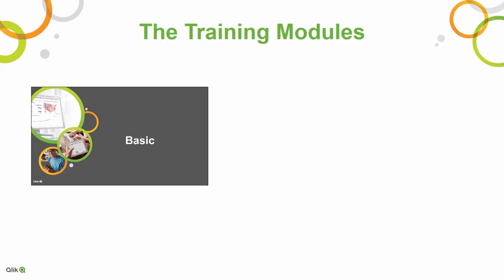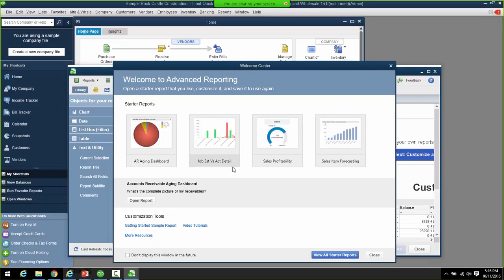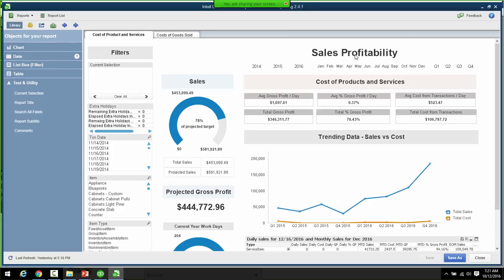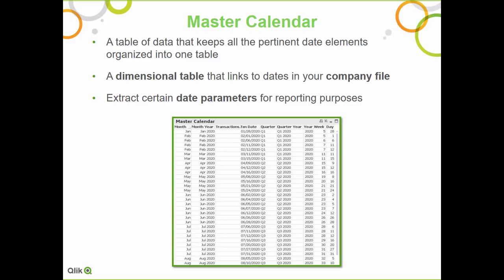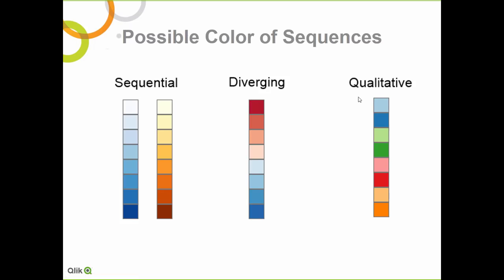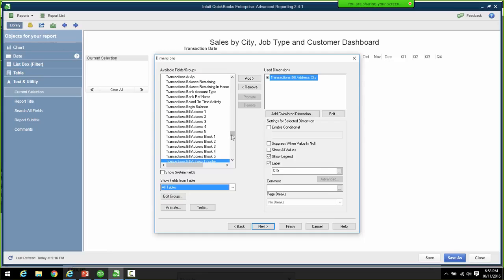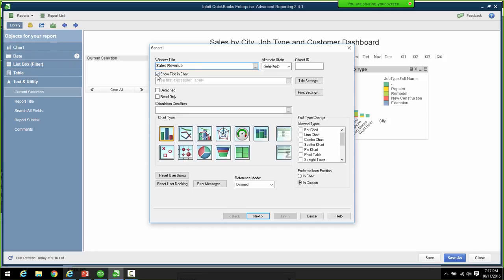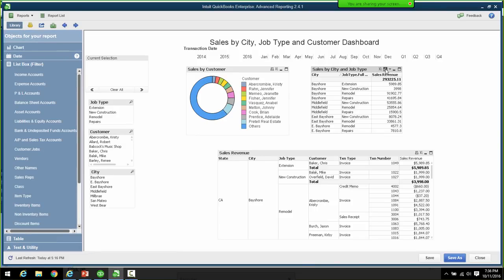QuickBooks Enterprise Version - Training Module 1 Basic QuickBooks Advanced Reporting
Important note: Please download and Advanced Reporting Training files to a folder of your choice before you begin this Training Module.

In this video we will cover:

Chapter 1: Introduction
Chapter 2: Analysis and Search
Chapter 3: Create a Basic Report from Scratch
Chapter 4: Foundations of a power User Interface
Chapter 5: Advanced Reporting User Stories